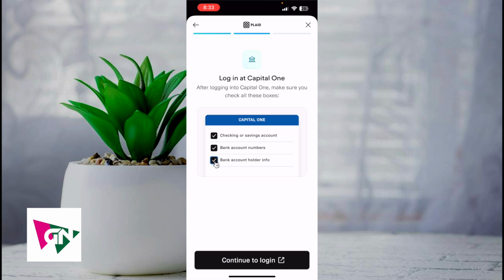How To Connect Your Capital One Bank to the NerdWallet App!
Want to sync your Capital One account with the NerdWallet app? This quick guide walks you through choosing Capital One from the bank list, completing secure verification, and getting your transactions to update automatically. Once connected, you’ll have a clearer view of your spending, balances, and budgeting goals. Great for anyone setting up NerdWallet for better money management.